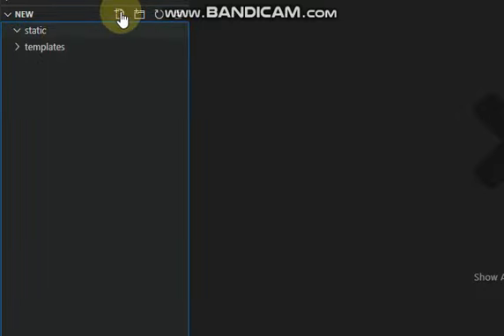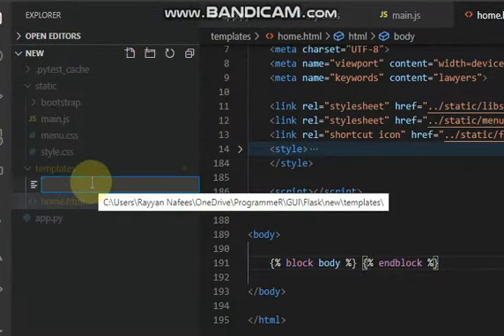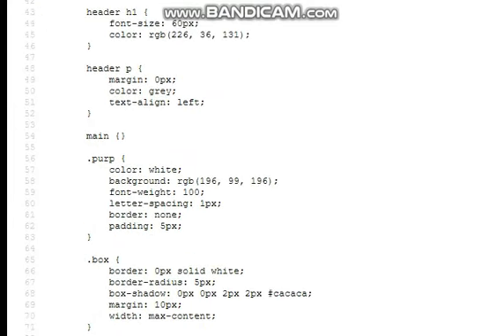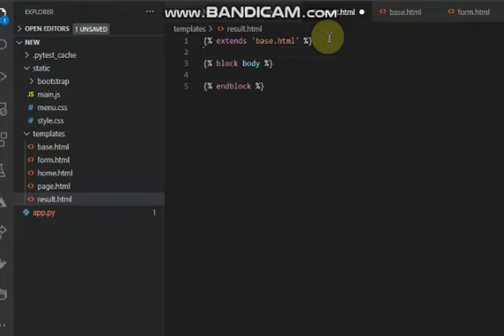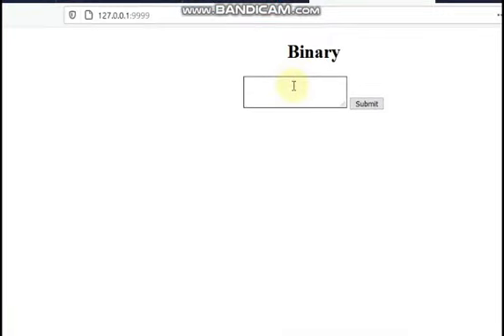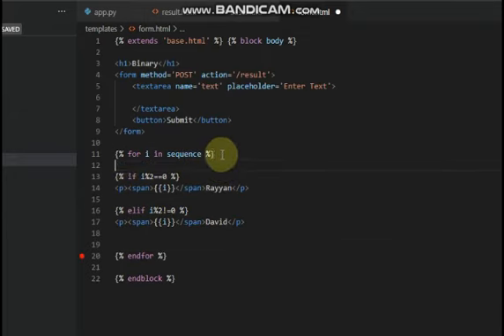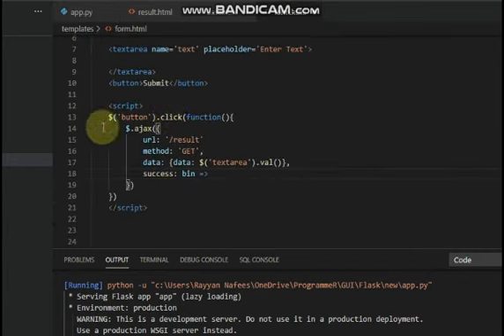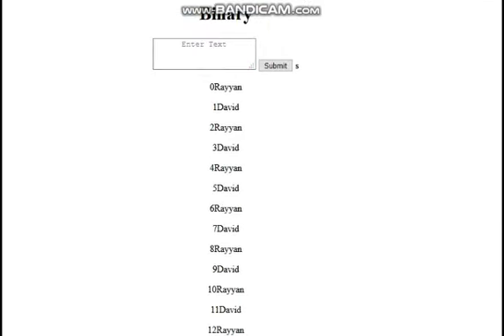Introduction to Flask & handling AJAX API calls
Flask being the most popular python's web application framework is something worth learning if you're a python developer and seek your career in web development.

This tutorial considers that you have basic knowledge of python (like functions & decorators), and that of frontend development (html + css) & basic jquery. If u lack these, consider learning them first to understand the video better, without them also u may get, but might not get as better learning experience.

By the end of the video, you'll not only would know basic flask but would come across:
• basic flask project setup,
• some of the features of flask's jinja2 templating engine,
• handling forms
• and using AJAX with flask
• common problems while running flask apps